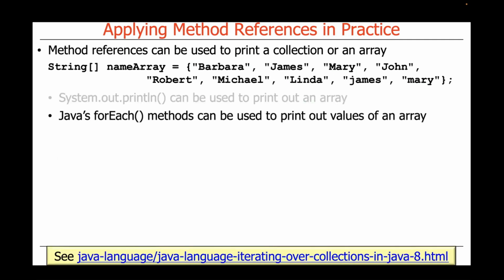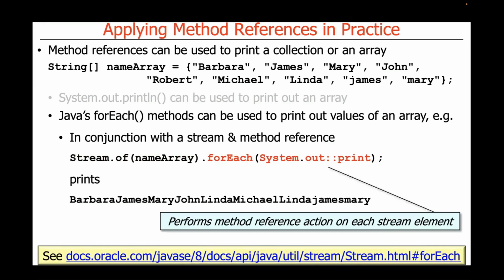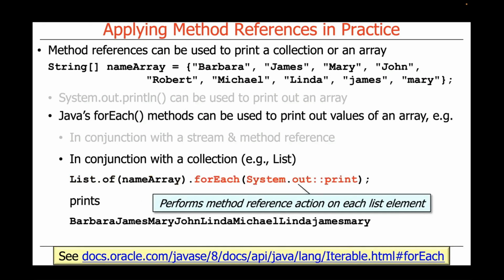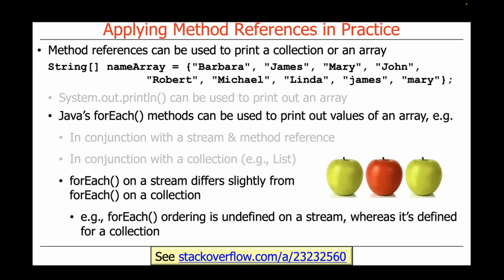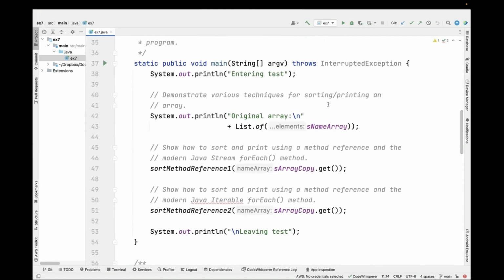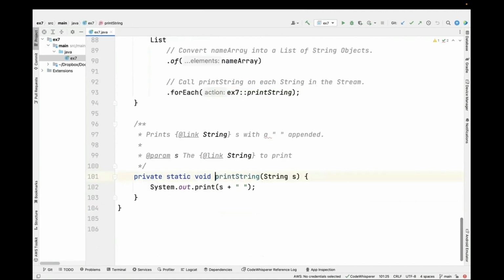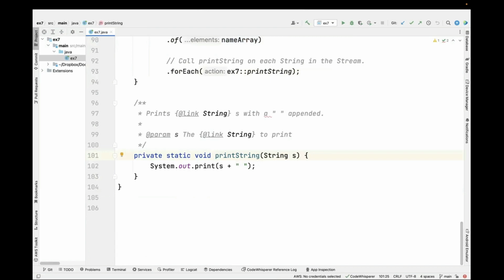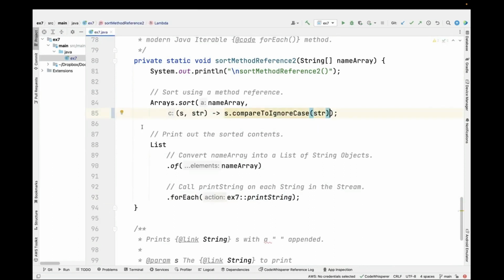Applying Java Method References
This video walks through a case study that shows how to apply Java method references in practice.

All source code shown in this video is available in open-source form